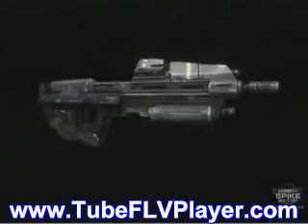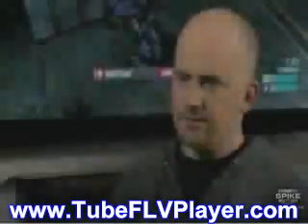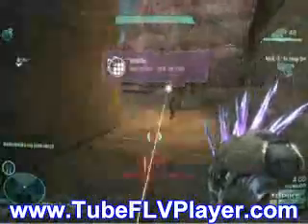Halo Reach Invasion GTTV pt 3.WMV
MustTwo